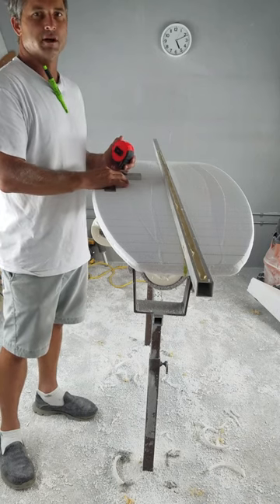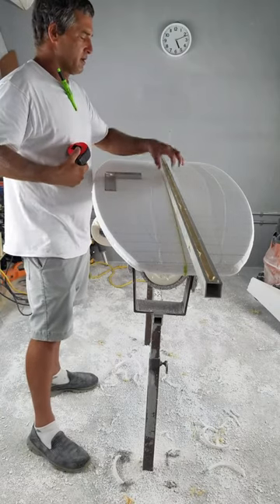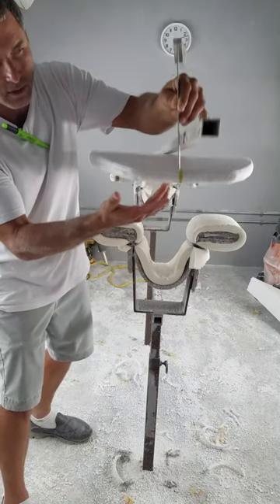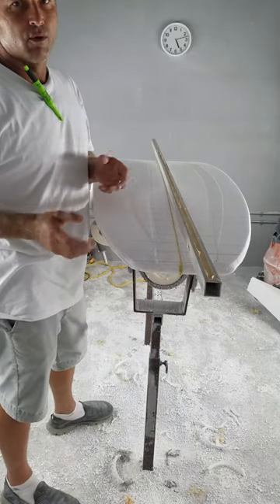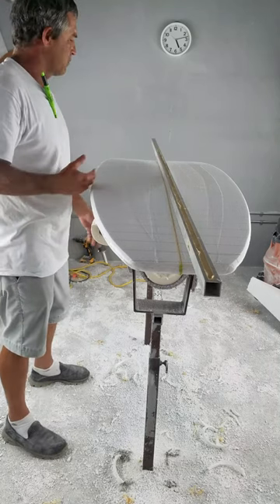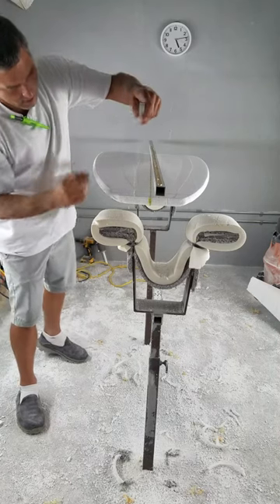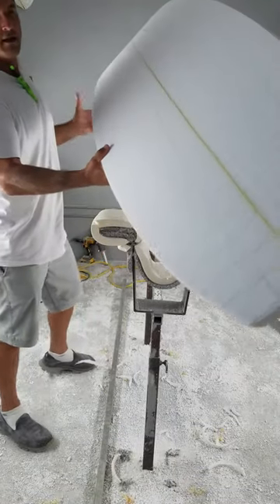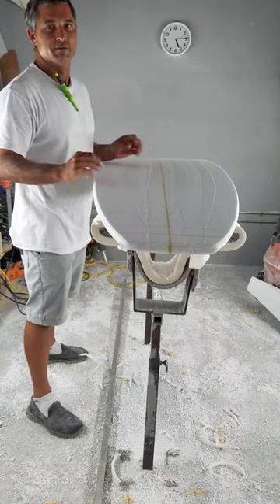Measuring and duplicating magic surfboard rockers.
This is how I quickly and accurately measure my surfboard rockers.   This time tested method produces accurate results on most shapes and designs using a consistent and easy system of reference.